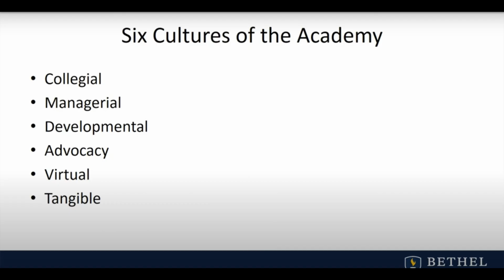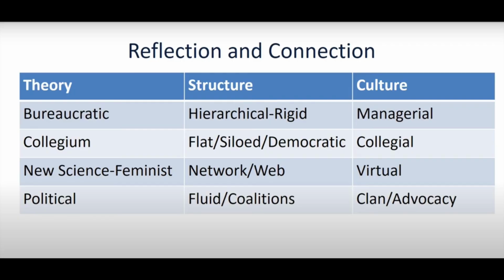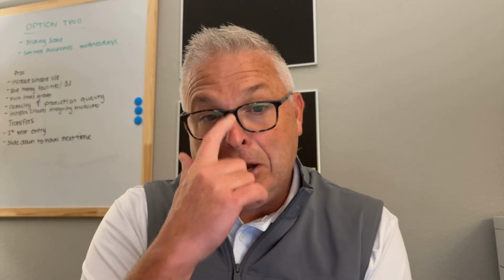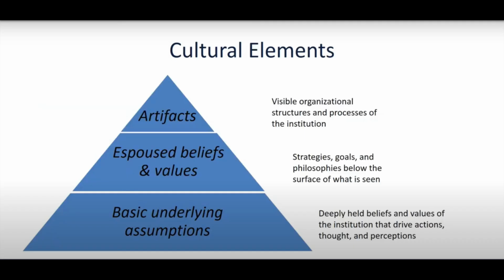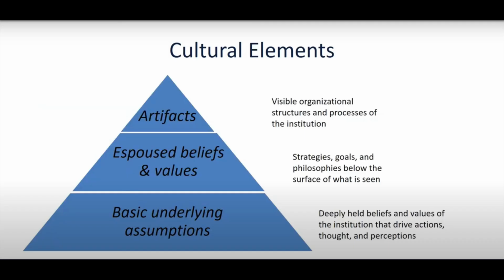Module 2 | Organizational Leadership in Higher Education